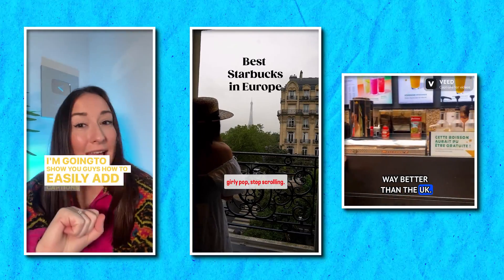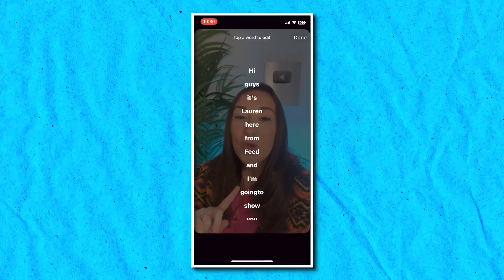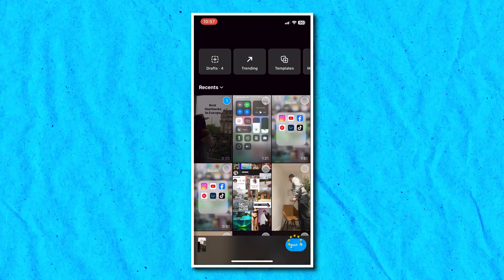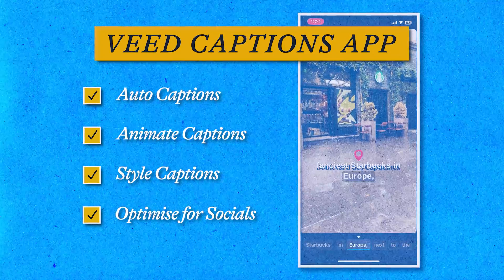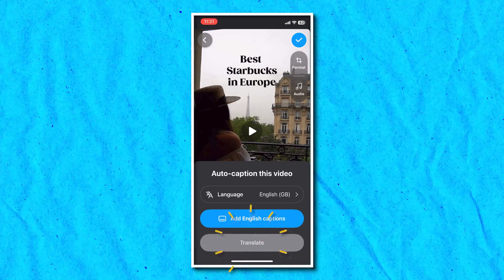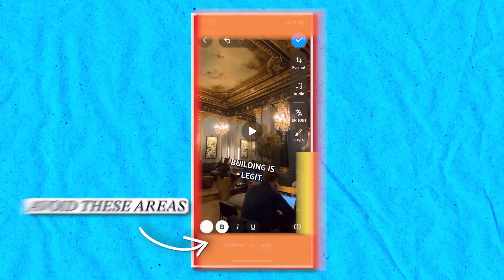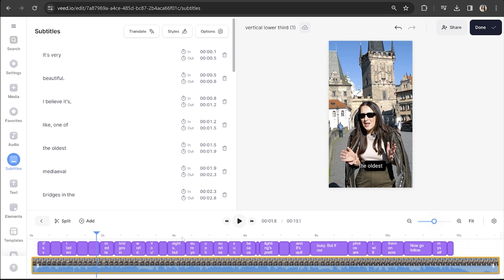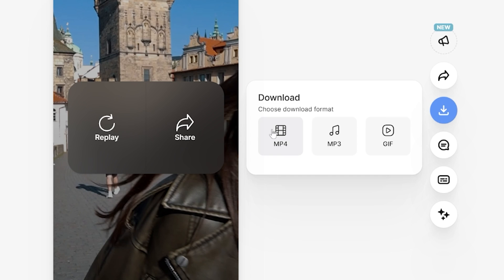How To Add Captions To Instagram Video | STORY, POST & REEL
In this video, I’ll show you how to add captions to your Instagram stories, reels & posts and don’t worry if you don’t have access to this feature in your country because I’ll also show you how to easily add captions to Instagram for free using the VEED captions app, so you add captions on the go! Or if you’re prefer to edit your Instagram content on your laptop I’ll also show you how to add captions on your desktop using VEED! Click the links above to get started! 🔗⬆️

HOW TO ADD CAPTIONS TO INSTAGRAM VIDEO
0:00 Add Captions To Instagram Video Intro
How to Add Captions to Instagram on the App
2:52 How to Add Captions to Instagram videos on VEED Captions App
5:21 How to Add Captions to Instagram videos on desktop
6:42 Outro

If you have any questions about how to add captions to your Instagram story, reels or posts, please pop them in the comments section! 💖

Lauren  & VEED.IO